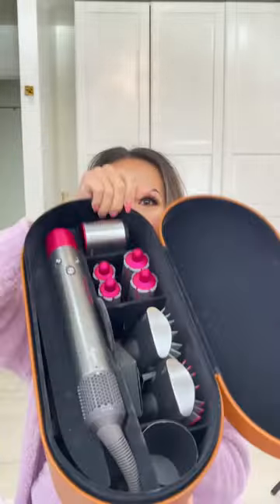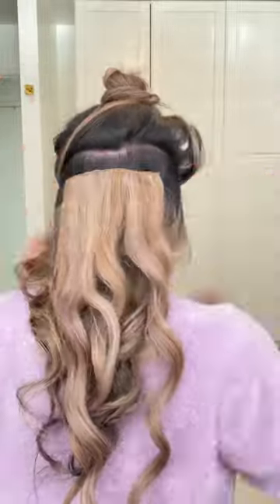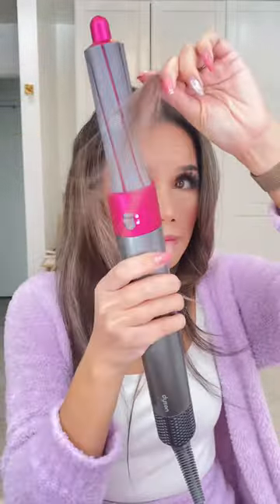Voluminous curls hair tutorial in 30 mins that last for days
Been getting tons of request for my hair curling tutorial, so here you go. I’m using the @T3micro 1 1/4’ curling iron to curl the bottom of my hair and the hair extensions. Then the top part of my hair I’m using the @dyson Airwrap to achieve that bouncy voluminous curls. I typically wash my hair every 3-4 days, so my hair will last like this for those 3-4 days.

T3 single pass 1 1/4’
Currently upgraded to this
T3 Curl ID 1.25” Smart Curling Iron with Interactive Touch Interface
Twirl trio
Dyson airwrap complete
Purple shampoo and conditioner